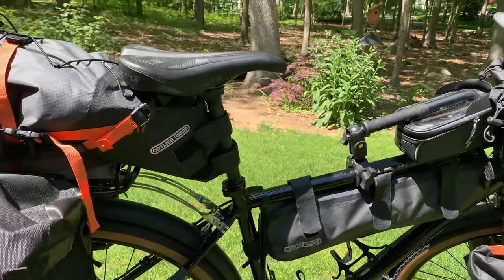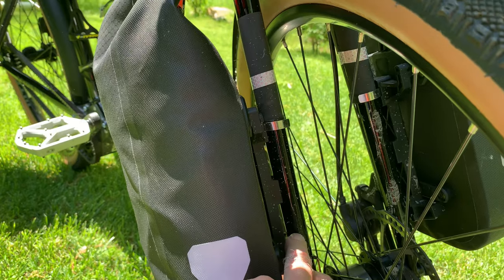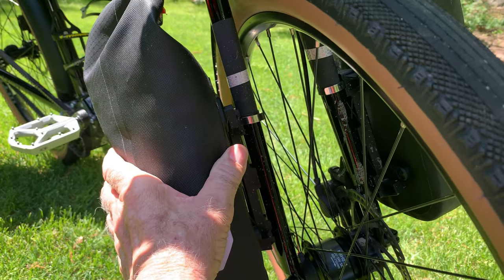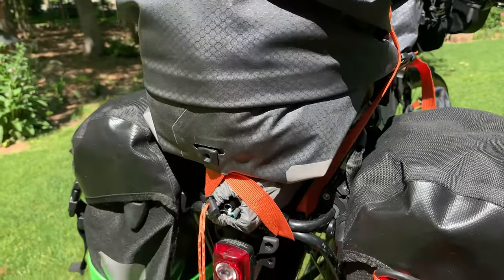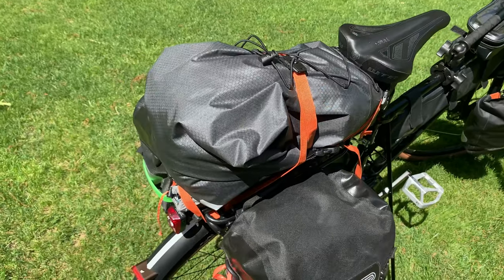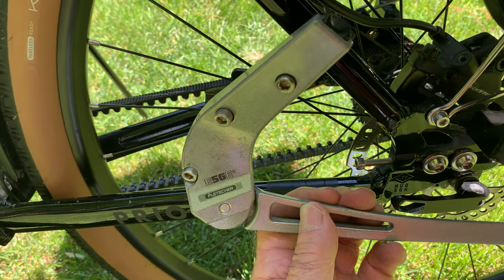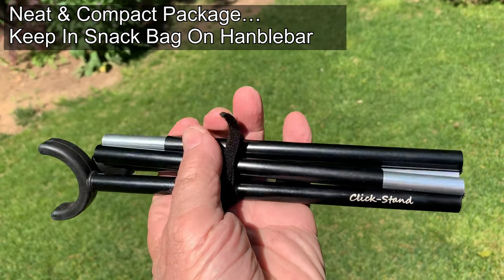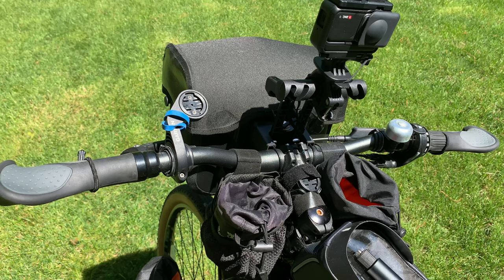Priority 600 Backyard Walk-Around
The Priority 600 is designed as a computer bike.  That said, Ryan Van Duzer (YouTube) initially took it on the road as a light touring bike.  Now that he is more into off-road “Bike Packing” his Priority 600 has reverted to a grocery hauler and around town transportation in Boulder, Colorado.  He now uses an offshoot of this bike… the bike packing Priority 600X.

I mostly love this bike and am enamored with the virtually maintenance free Pinion Drive train with the Gates belt and have been working hard to dial in the rest of this bike for riding on both asphalt and packed stone rail trails… and it is still a work in progress.

This video provides a look at a few warts as well as tips and techniques for packing out my Priority 600 for full-up bike touring… tent, sleep gear, stove and cooking gear, and all that is needed for a couple of weeks on the road.  I am not riding around the world so my needs are simple.  In my 2 years of ownership, I took my first ride from Connecticut to Vermont and last year I did a long multi day camping loop up in Maine.

This video shows my recently changed pack set up as well as some of my thoughts and modifications on using the Priority 600 for bike touring.  Watch, comment, provide other ideas… looking forward to your comments.

If anyone has any thoughts on a handlebar replacement for the OEM flat bar, I would appreciate it.